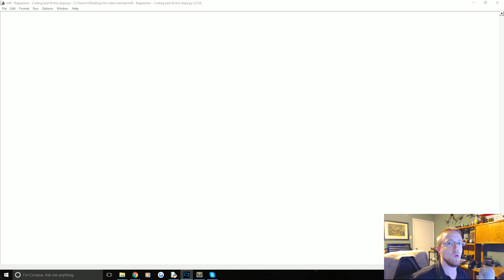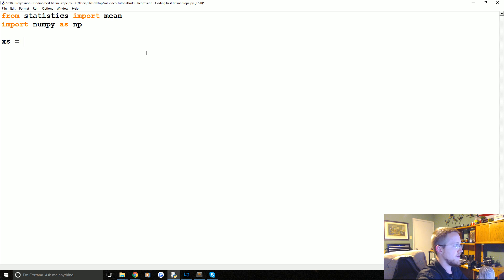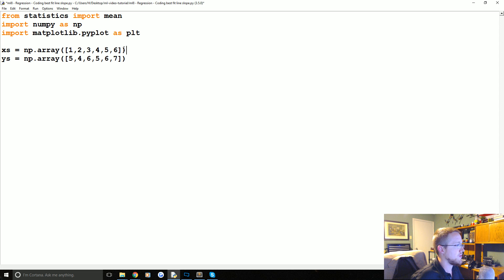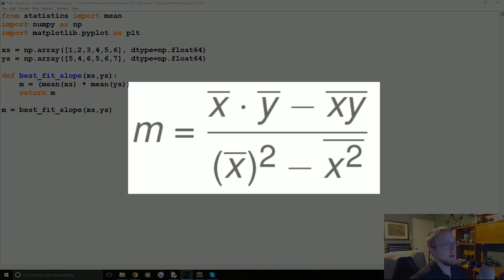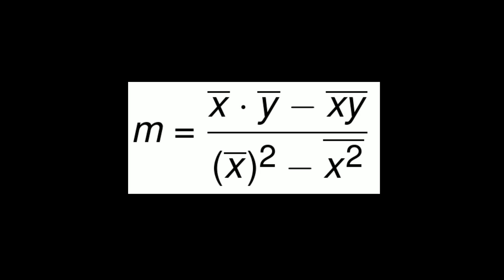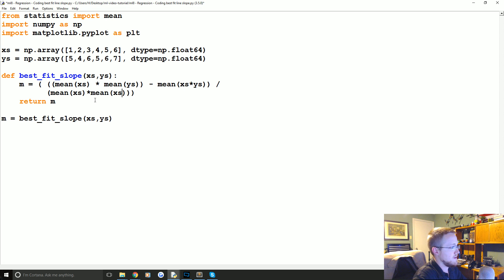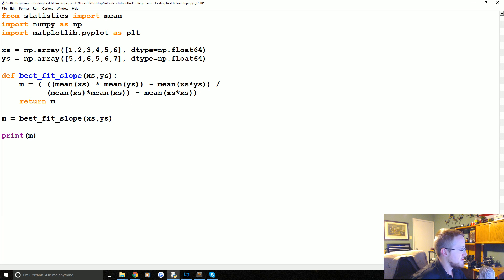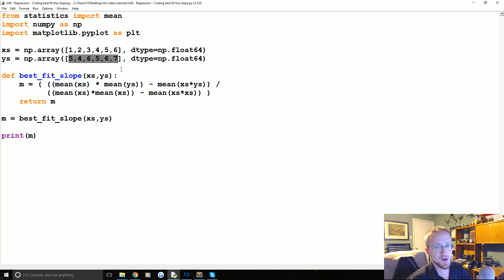How to program the Best Fit Slope - Practical Machine Learning Tutorial with Python p.8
Welcome to the 8th part of our machine learning regression tutorial within our Machine Learning with Python tutorial series. Where we left off, we had just realized that we needed to replicate some non-trivial algorithms into Python code in an attempt to calculate a best-fit line for a given dataset.

Before we embark on that, why are we going to bother with all of this? Linear Regression is basically the brick to the machine learning building. It is used in almost every single major machine learning algorithm, so an understanding of it will help you to get the foundation for most major machine learning algorithms. For the enthusiastic among us, understanding linear regression and general linear algebra is the first step towards writing your own custom machine learning algorithms and branching out into the bleeding edge of machine learning, using what ever the best processing is at the time. As processing improves and hardware architecture changes, the methodologies used for machine learning also change. The more recent rise in neural networks has had much to do with general purpose graphics processing units. Ever wonder what's at the heart of an artificial neural network? You guessed it: linear regression.